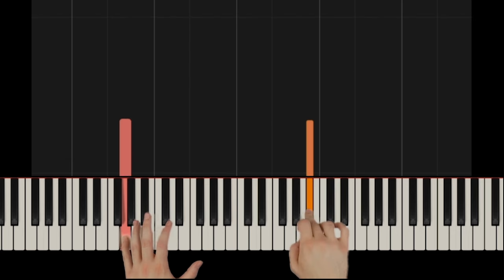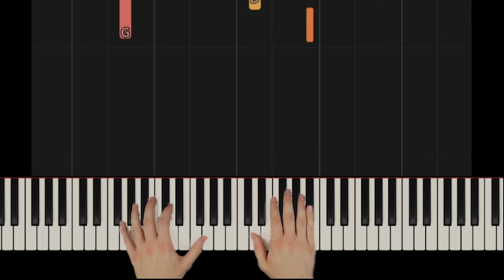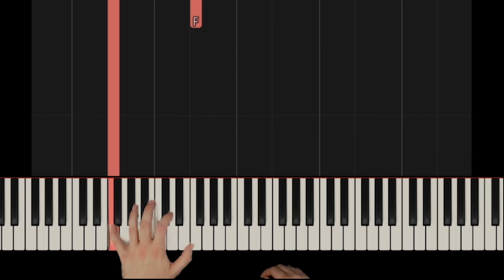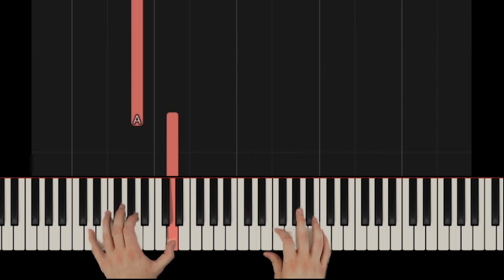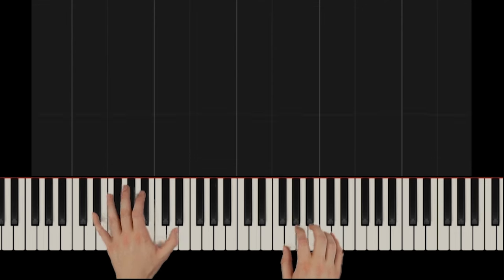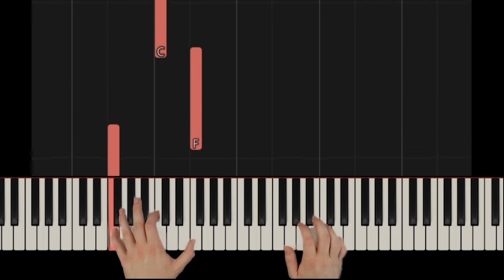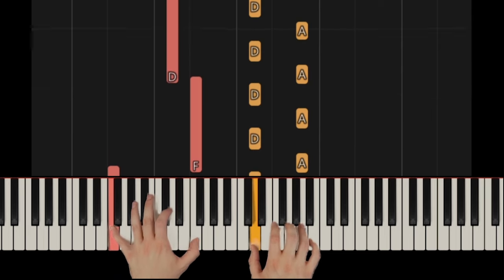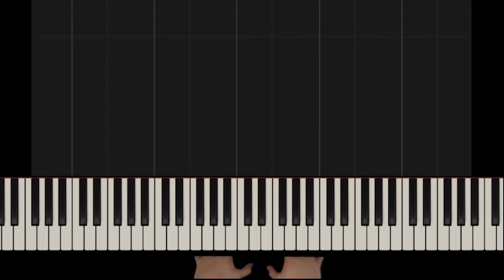MODEL OF THE UNIVERSE from 'A Theory of Everything' by Johann Johannsson | Piano Tutorial (Part 1)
Learn to play "Model of the Universe" from 'A Theory of Everything' by Johann Johannsson.

From scratch.

No knowledge of notation required. I'll walk you through it moment by moment, note by note, until you have everything you need to play it yourself.